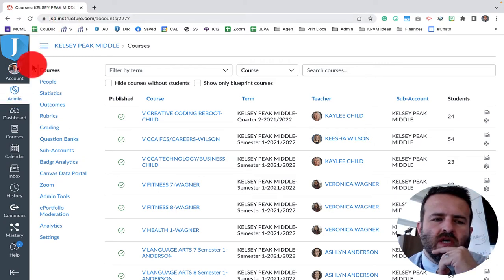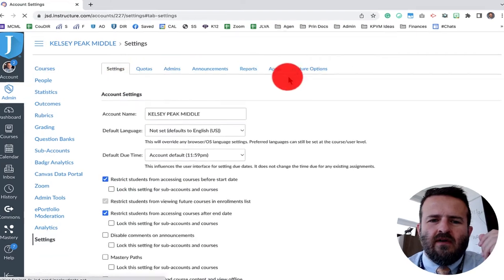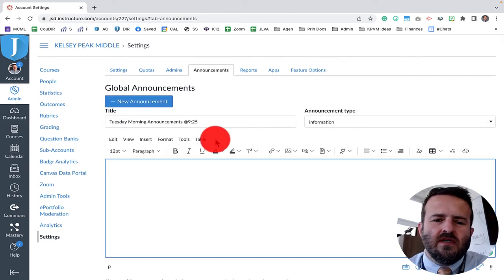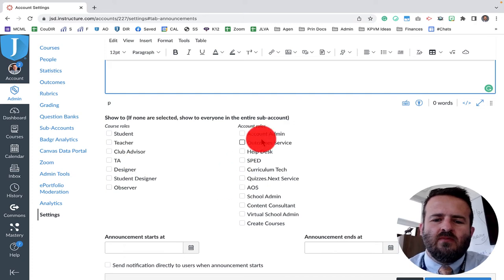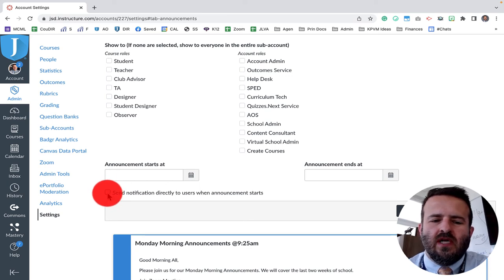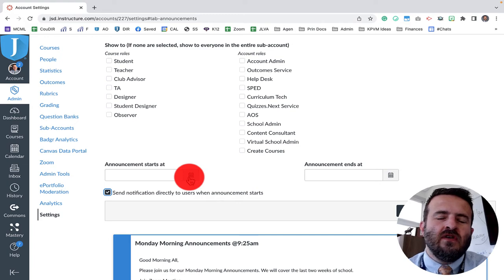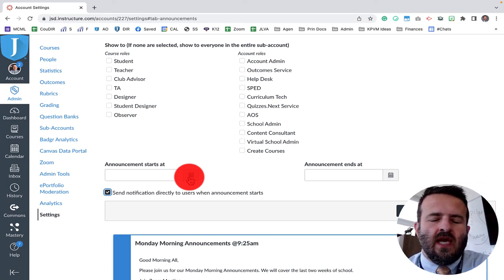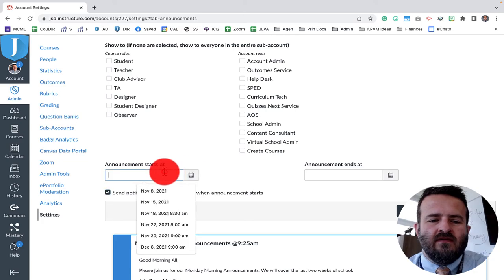How to Send Canvas Global Announcements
How to Send Canvas Global Announcements. Canvas allows administrators to send global announcements to their entire instance, school, or district. Sending Canvas Global Announcements is important when their are outages, connectivity issues, special events, or other school information that needs to be sent outside of your SIS system.